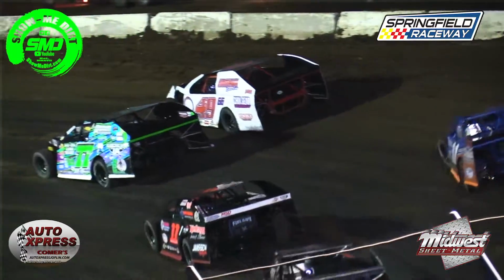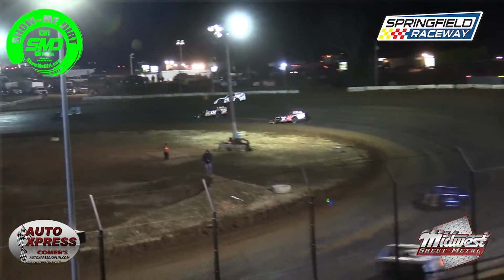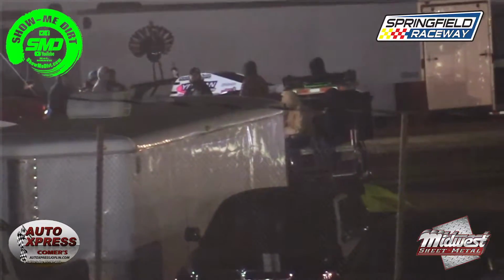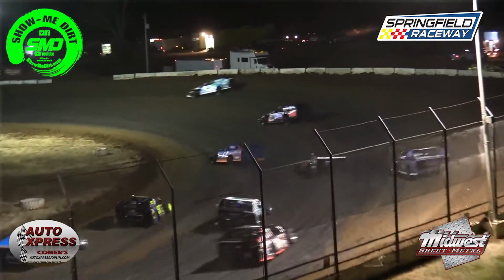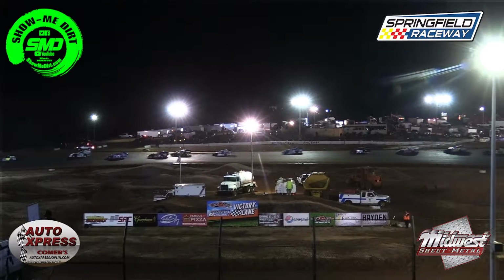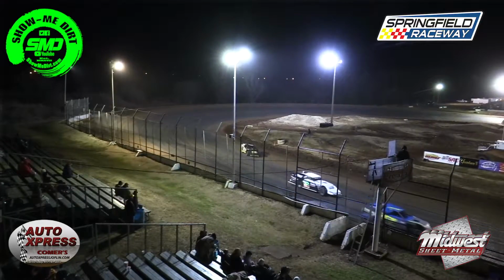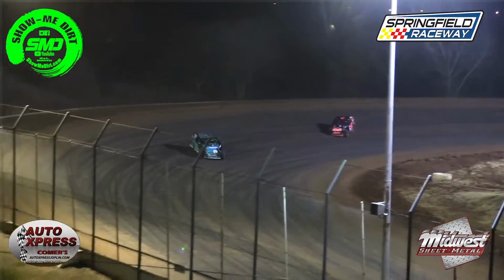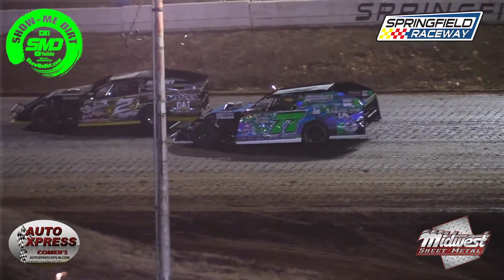Modifieds A-Main - Turkey Bowl Xlll Springfield Raceway 11-24-2019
WITH THE WEATHER FORECAST FOR FRIDAY & SATURDAY WE WILL BE MOVING TURKEY BOWL XIII BACK A DAY...TO SATURDAY & SUNDAY. Next weekend's forecast looks worse...BUT THIS SUNDAY LOOKS GOOD...THANKS...
NOVEMBER 23 TEST & TUNE
NOVEMBER 24 RACING
TURKEY BOWL XIII...
Presented by BADBOY Mowers...
SPRINGFIELD RACEWAY
NOVEMBER 23 Test & Tune / $25 / 4:00-6:30 (open to all classes)
NOVEMBER 24 RACING TURKEY BOWL XIIl
OPEN LATEMODELS,A MODS,B MODS, MW MODZS,
LEGENDS , MINI LATEMODELS

Thanks for attending TURKEY BOWL XlII

IMCA Modifieds, Malvern bank cash money late model series
stock car racing, imca tv, wheatland mo Lucas oil speedway, Twister Alley, Monett Motor Speedway, dirt late model, auto racing, modified, dirt car racing
dirt track racing near me, Lebanon Midway Speedway, usra modifieds, usra, u.s. legend cars international pure stock dirt track racing, midwest modified, legends, in-car camera racing, IMCA

A Modifieds
A Feature 1
00:00:00
Pos Start Driver Hometown Car
1 1 Steven Bowers Jr Topeka, KS 77
2 3 Ethan Braaksma Newton, IA 111
3 10 Robbie Reed Mexico, MO 5
4 5 Shane DeMey Denison, IA 15M
5 4 Sawyer Crigler Alton, MO 11
6 8 William Gould Calera, OK 60
7 11 Jody Tillman BRANSON WEST, MO 85
8 13 Tyler Hibner Chillicothe, MO 89
9 9 Mitch Keeter Webb City, MO 52
10 12 Michael Ables Caddo, OK 61

Dirt Late Models
A Feature 1
00:00:00
1 4 Logan Martin West Plains, MO 36
2 8 Payton Looney Republic, MO 15
3 1 Scott Crigler Alton, MO 12
4 2 Cole Wells   7W
5 5 Justin Wells AURORA, MO X10
6 7 Kaeden Cornell Willard, MO 50
7 3 Rick Connoyer Winnstzville, MO 0
8 17 John Willard Mound City, KS 10
9 15 Rusty Griffaw Festus, MO 16
10 11 Mark Simon Buffalo, MO 23

Dirt Mini Late Models
A Feature 1
00:00:00
1 4 Jaxon Ertel   1/4
2 2 Scott Sopha Ketchum, OK 07
3 1 Mitch Keeter Webb City, MO 23
4 3 Art Westbrook Afton, OK 0
5 6 Mike Sopha   09
6 7 Eric Hawkins Ozark, MO 99H
7 8 Ron Scroggins Neosho, MO 22
8 9 Angela Sopha   09HER
9 10 Graden Penner Chouteau, OK 477
10 5 Wyatt Sopha

Midwest Modifieds
A Feature 1
00:00:00
1 4 Elijah Keeper   81K
2 6 Casey Burnett Cameron, MO 59B
3 12 Jerad McIntire Joplin, MO 9X
4 8 Jaren Martin Republic, MO 3366
5 14 Shawn Burns Overland Park, KS 28
6 7 Jeremy Lahey Clever, MO 20
7 9 Rob Muilenburg Sparta, MO 59
8 13 Garrett Thompson Joplin, MO 929
9 2 Trent Wynn Marshfield, MO 35
10 18 Joey Wiles Springfield, MO 161

Pro Legends
A Feature 1
00:00:00
1 6 Drew Papke Bismarck, ND 60X
2 1 Justin Comer Joplin, MO 112
3 17 Grayson Cox Joplin, MO 777
4 2 Tim Brockhouse Shakopee, MN 16
5 3 Trenton Simon Joplin, MO 72S
6 5 Warren Ropp Kalona, IA 77R
7 20 Austin Jahr Farmington, MN 47
8 12 Wayne Johnston St. James, MO 60
9 15 Park Jones Springfield, MO 73
10 13 Hans Roeschli New Prague, MN 99

USRA B-Mods
A Feature 1
00:00:00
1 2 Ryan Gillmore Springfield, MO 66G
2 1 JC Morton Springfield, MO 18.
3 3 Clint Johnson Neosho, MO 37X
4 14 Jackie Dalton Carthage, MO 21
5 8 Ricky Watkins Brookline, MO 68
6 9 Jeff LeBaube Dittmer, MO 29
7 5 Ryan Phillips Osage City, KS 69
8 6 Joel Ortberg Fenton, MO 6
9 12 Bill Schahuber Springfield, MO 55B
10 15 Nic Hanes Trenton, MO 9H